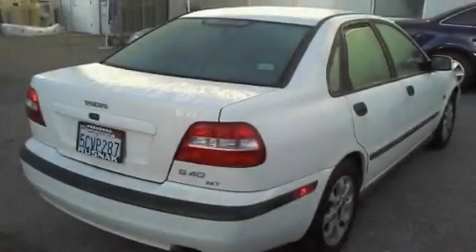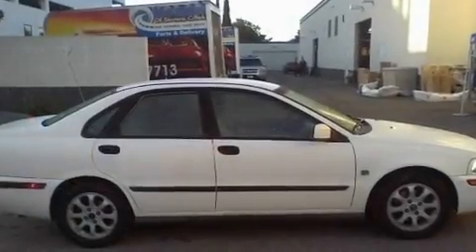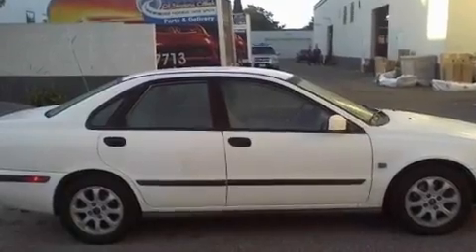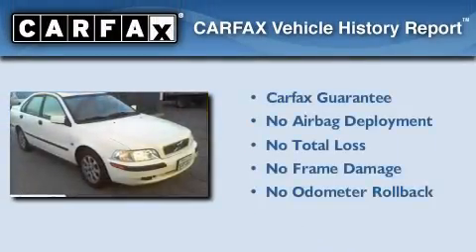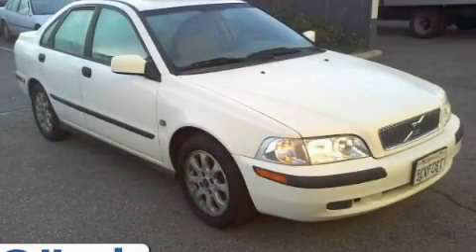2001 Volvo S40 San Jose CA 95129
Year: 2001
 Make: Volvo
 Model: S40
 Engine: 1.9L I-4cyl
 Trans.: 5-Speed Automatic
 Exterior: White
 Miles: 118,367

 2001 Volvo S40 San Jose CA